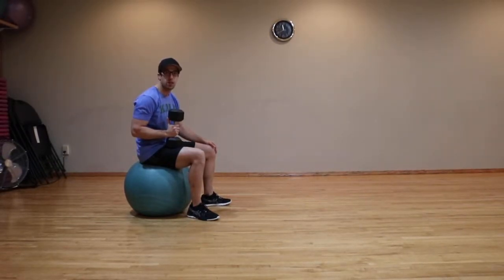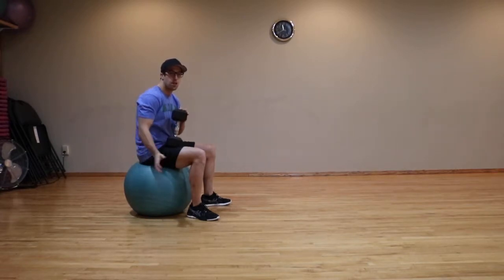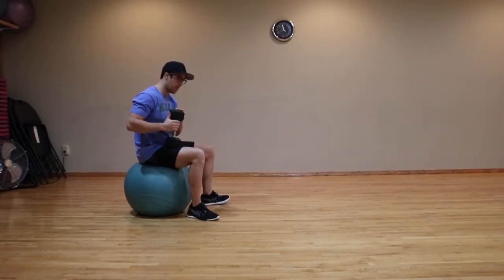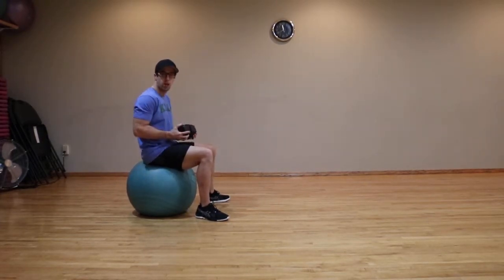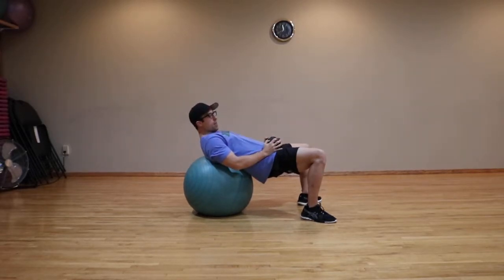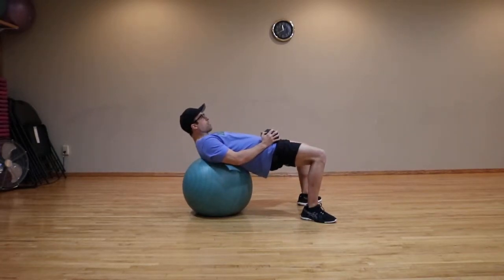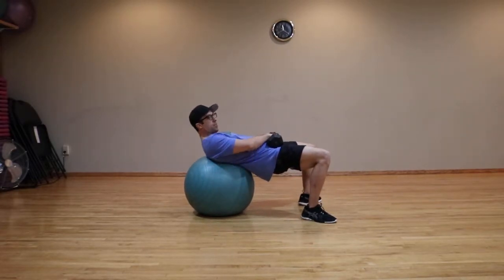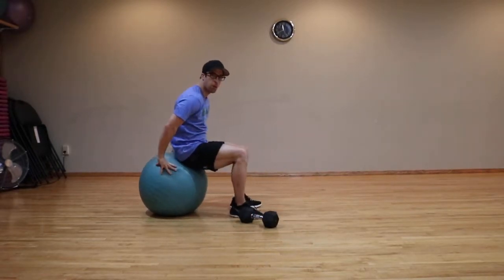Stability Ball Dumbbell Glute Bridge